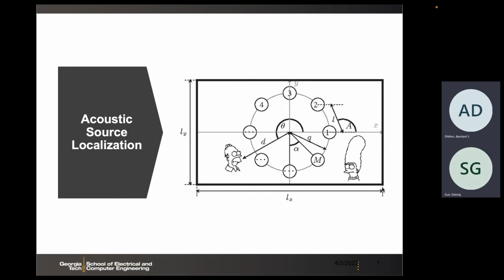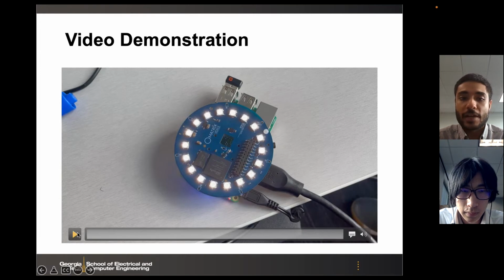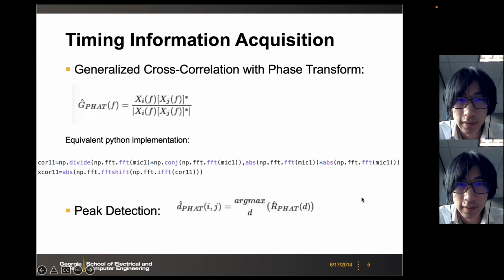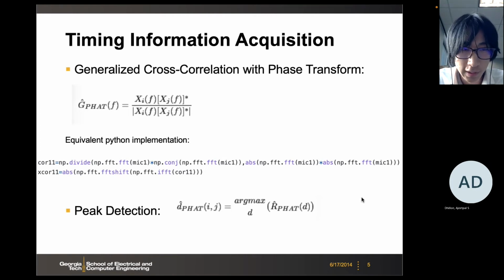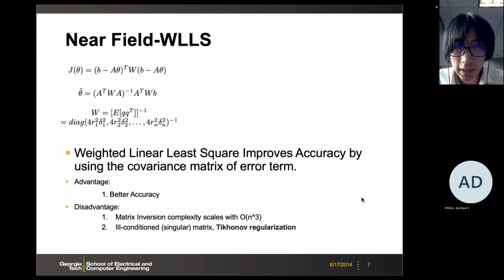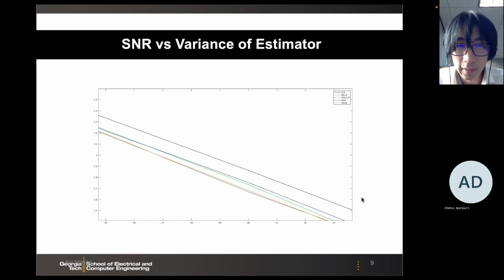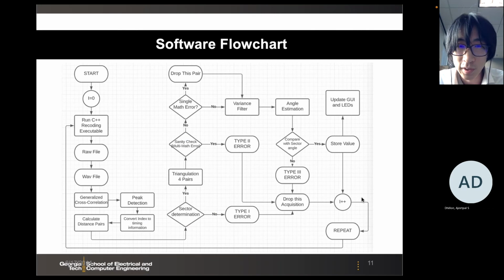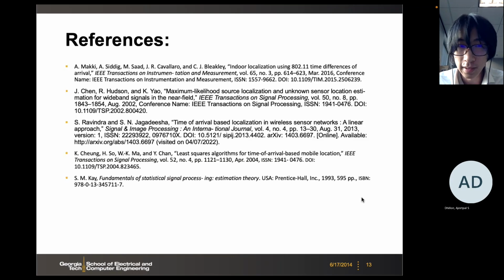Localization Senior Design Team SPOT (2022)